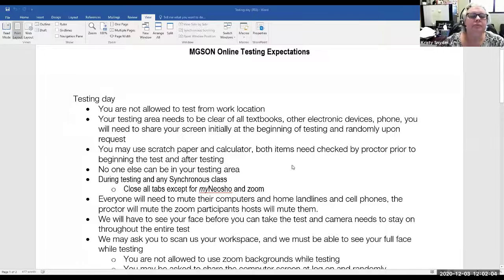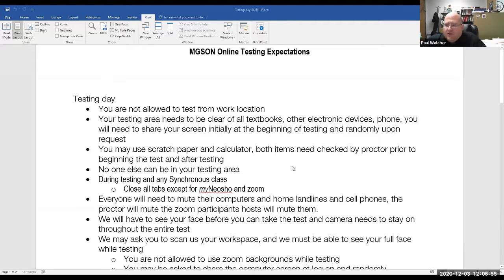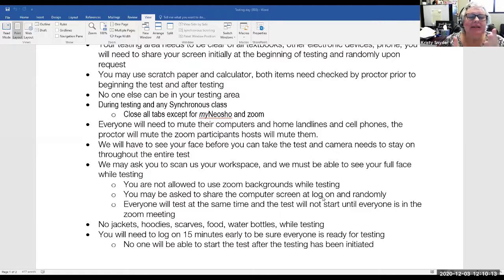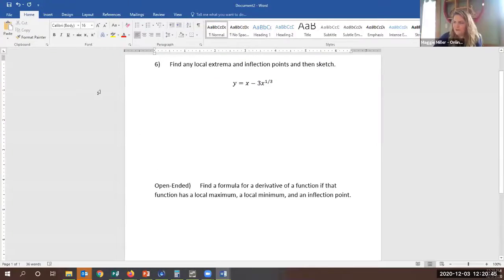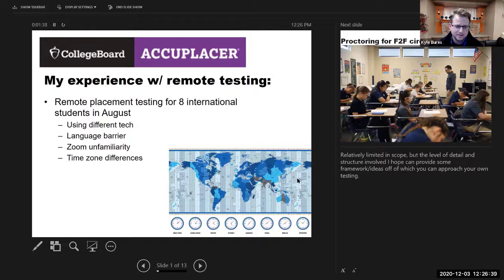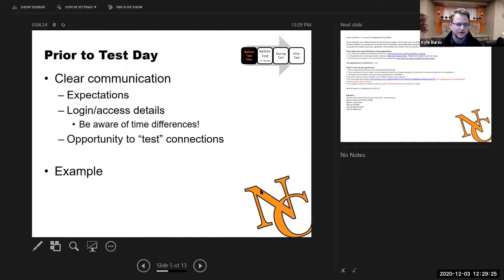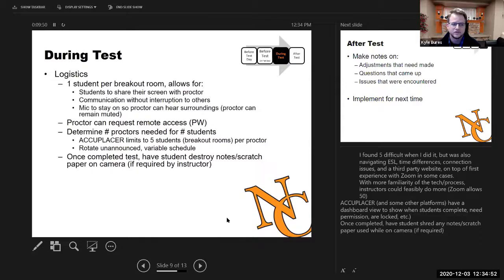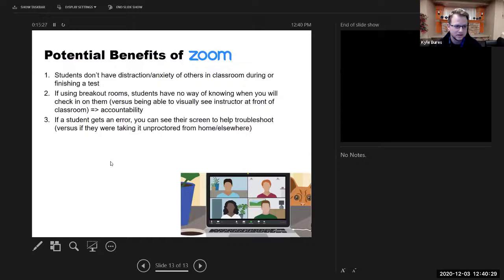Lunch Bytes: Assessments and Remote Learning